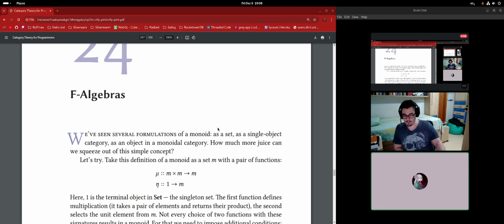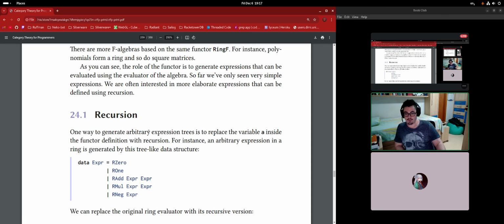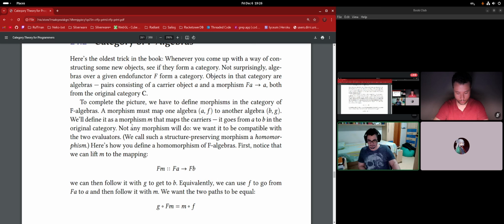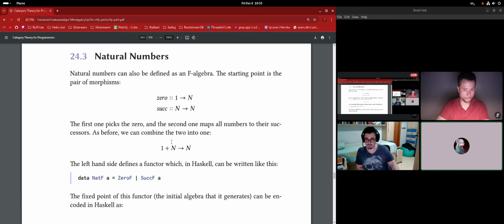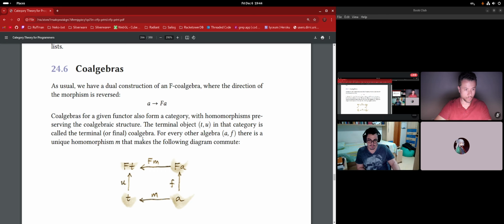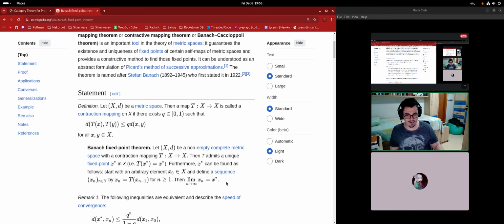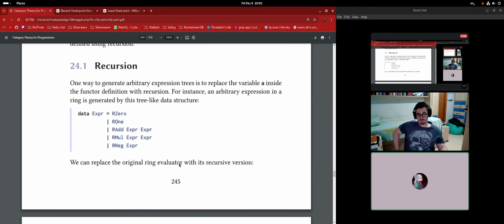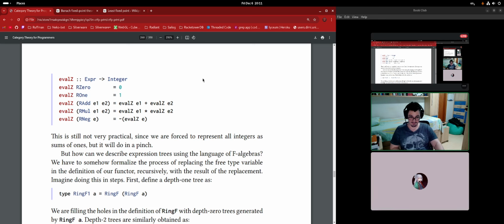Category Theory for Programmers #14 - Chapter 24